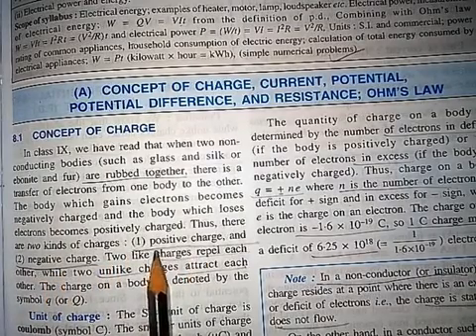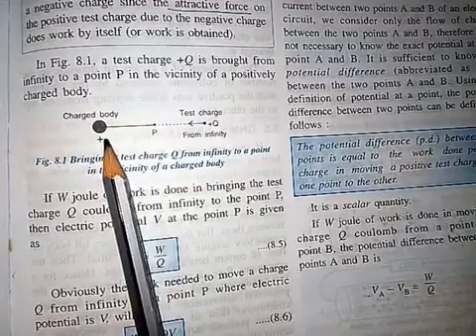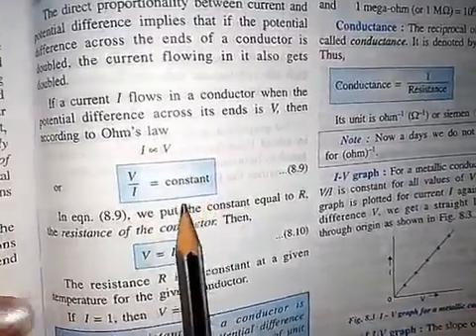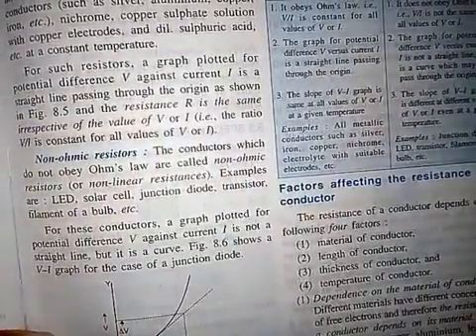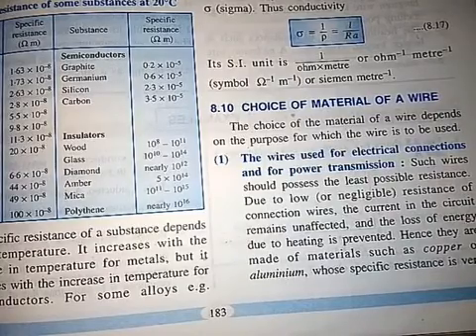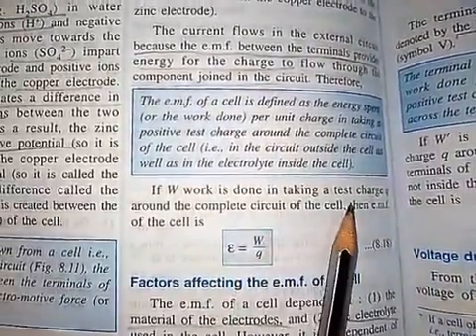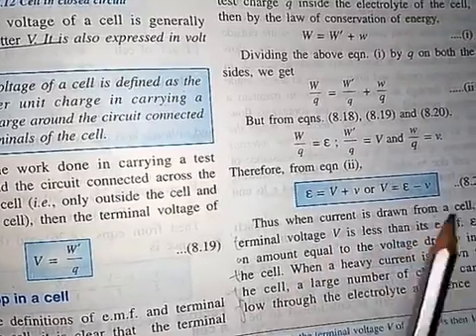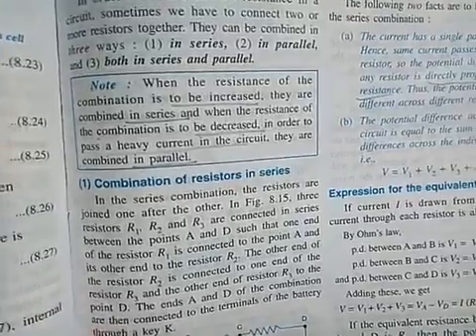Class-10 Physics chapter-8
ch- current electricity